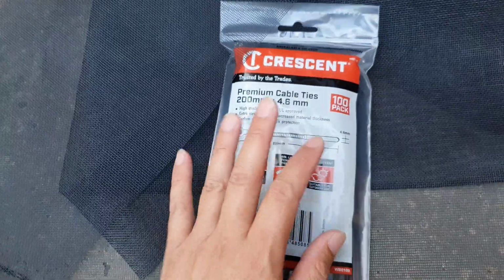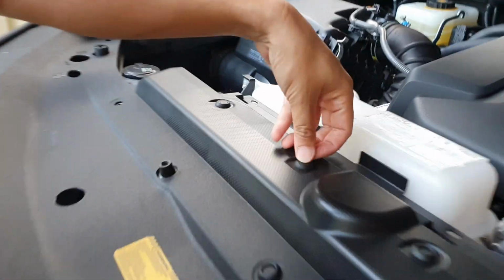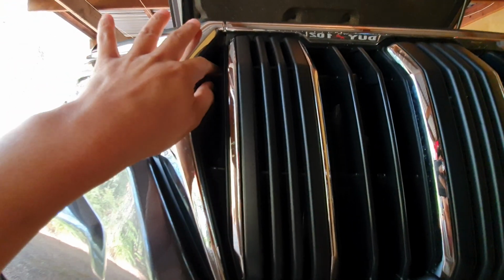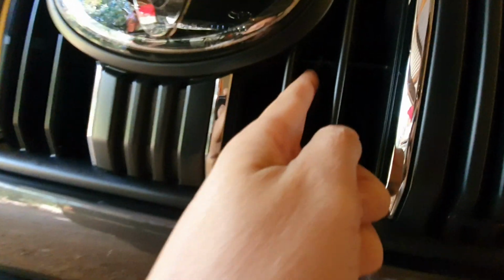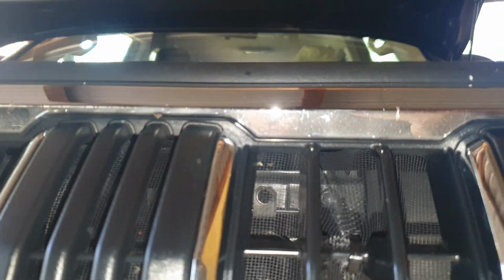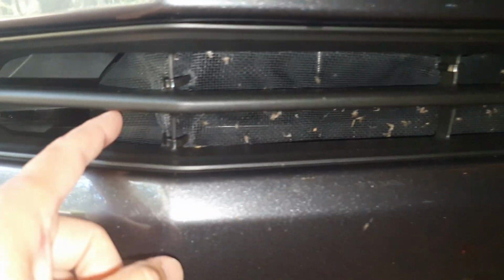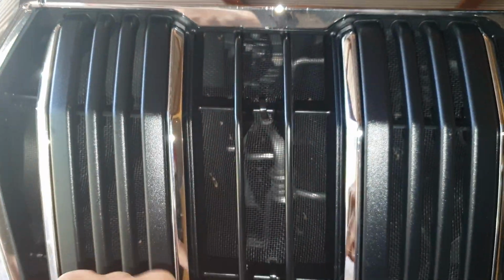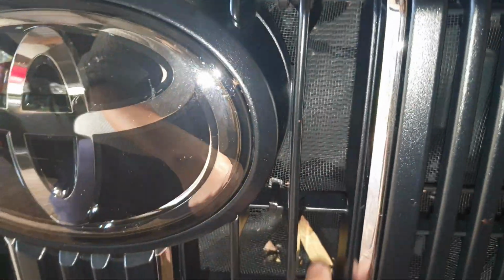How to Make Your Own Radiator Protection Insect (Bug) Screens for Your Car (Insect Guard)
Learn how you can make your own radiator protection insect (bug) screen for your car, or for your 4WD. This insect guard can help trap the insects like the fly, mosquitoes, and the likes from crashing into the radiator grill causing it to block the airflow for the car engine. If the radiator gets blocked from these insects it can become overheat and grind to a stop preventing you from further travel.